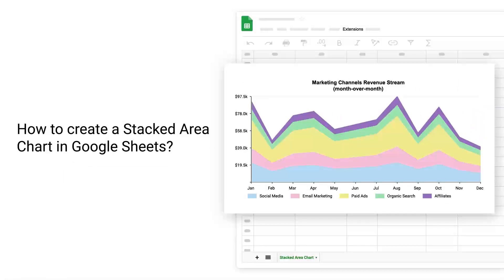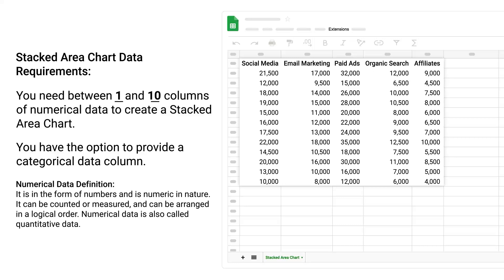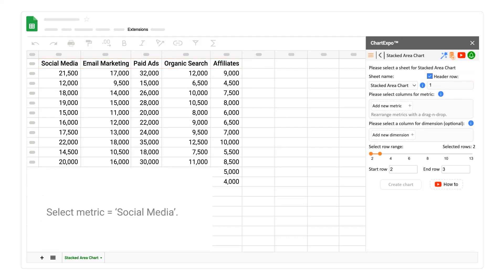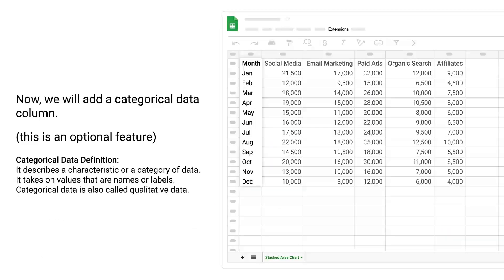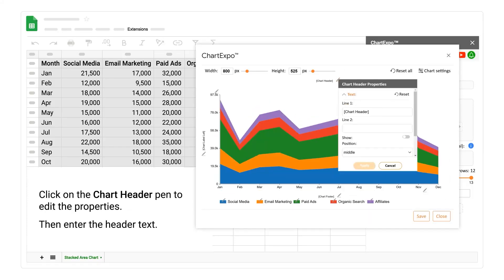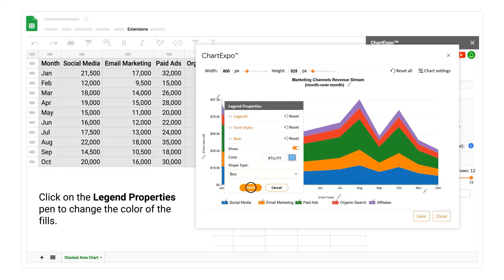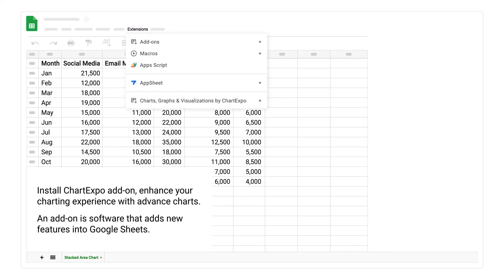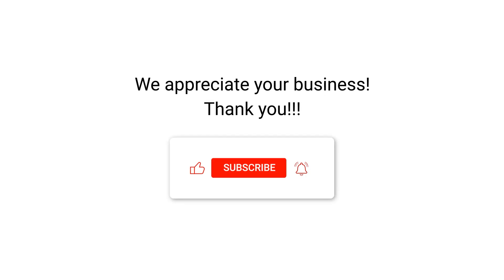How to Create a Stacked Area Chart in Google Sheets? | Revenue Stream | Google Sheets Custom Charts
Select Stacked Area Chart. Select your data. Click “Create chart” button. You can create a Stacked Area Chart in a few minutes with a few clicks.

Stacked Area Chart showing monthly revenue streams from different marketing channels over a year.
The Stacked Area Plot highlights fluctuations in revenue, with peaks in August and dips in February and December.
Each channel's contribution is visually separated by color, showing their relative performance month-over-month.

Video Summary:
This video explains “How to create a Stacked Area Chart in Google Sheets?" You can use the option of properties to enhance your charts.

Chapters:
0:08 Introduction to Stacked Area Chart.
0:34 How to configure a Stacked Area Chart?
2:57 How to customize a Stacked Area Chart using properties?
4:02 How to export a Stacked Area Chart in JPG, PNG, SVG and PDF?
4:18 How to add a chart to a sheet?
4:27 How to install ChartExpo add-on?